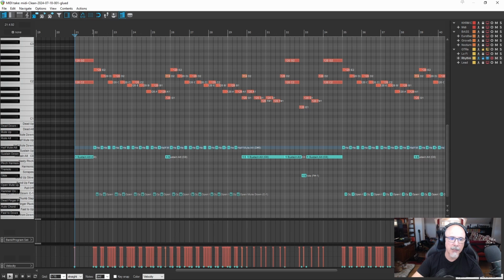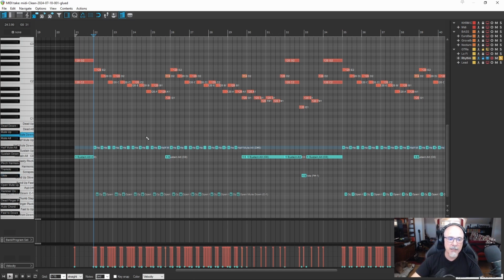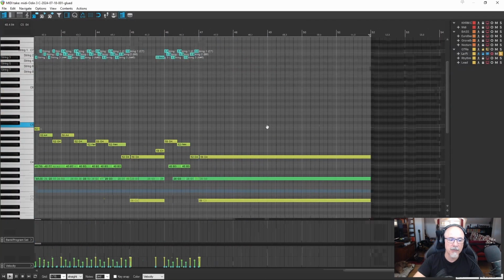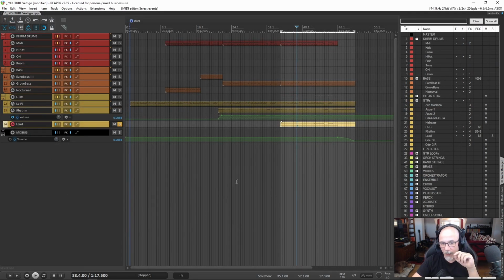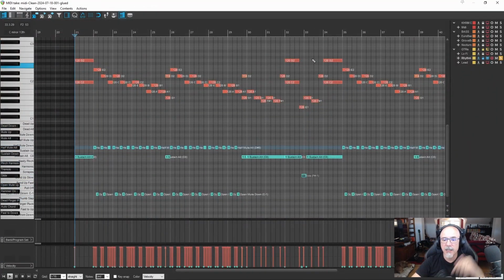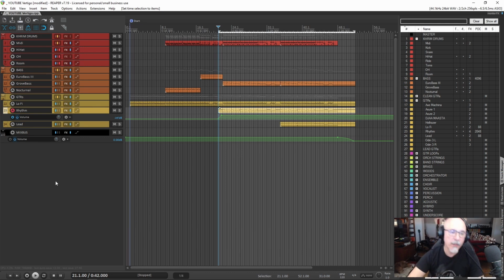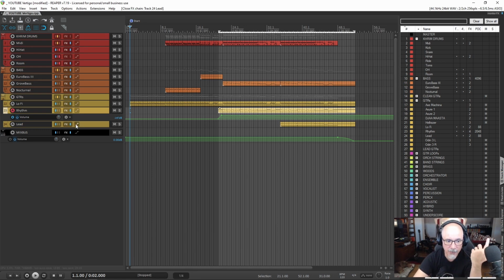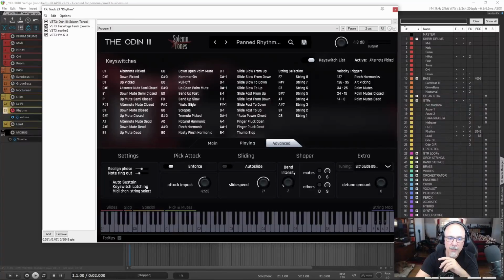Odin III update 3.1 review and why is it awesome!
Examples and review of @SolemnTones Odin III update 3.1.